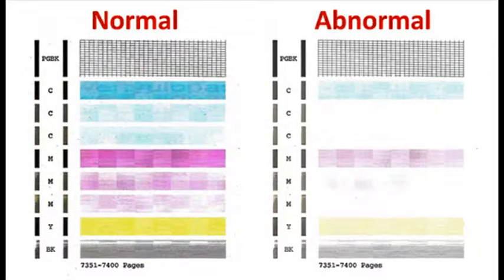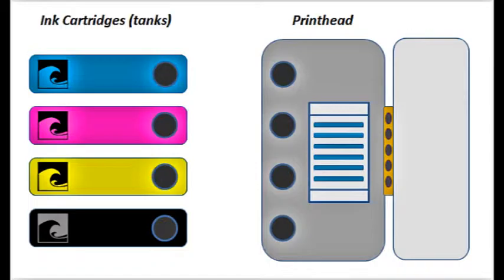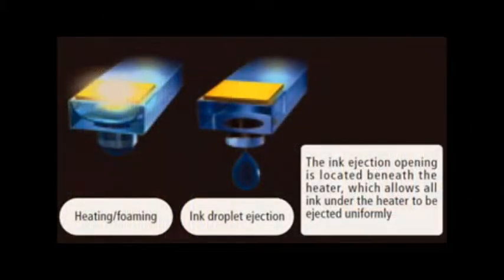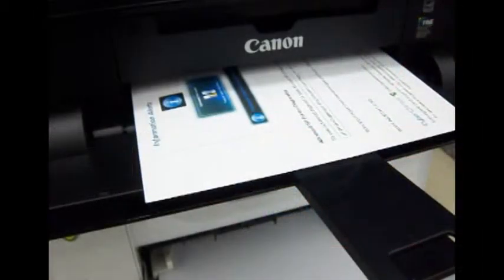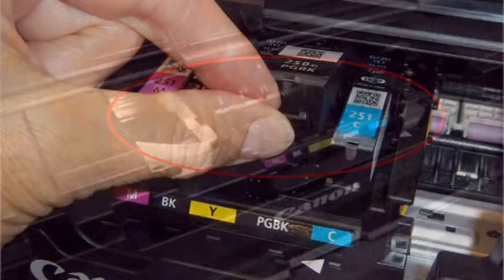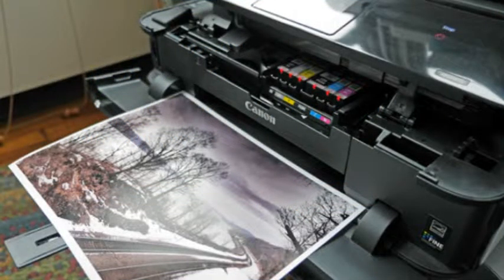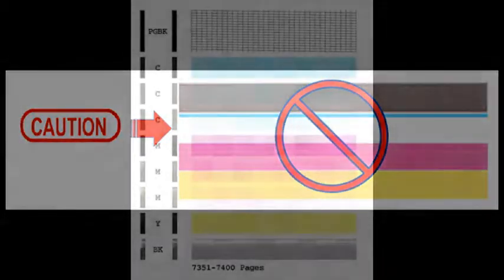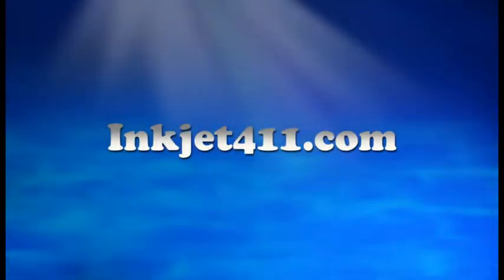Canon Pixma MG7120 Printer Errors (250, 251 Ink Cartridges)